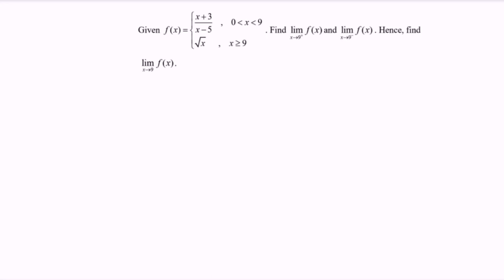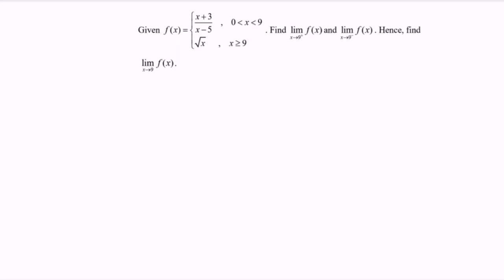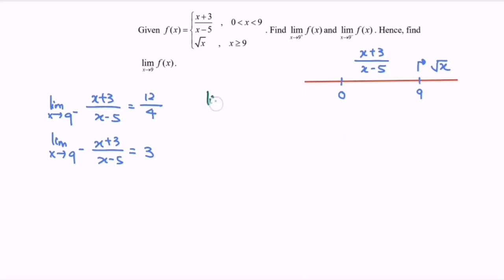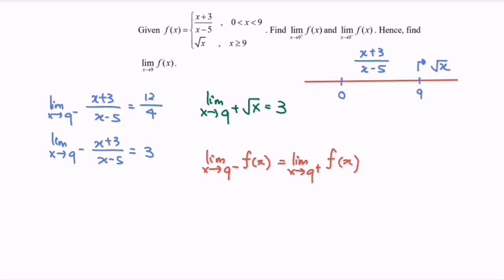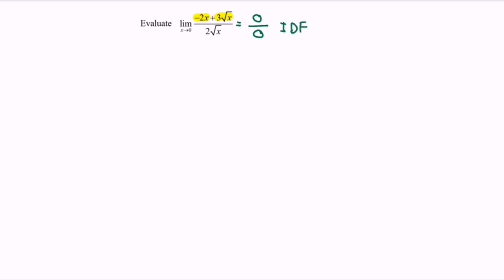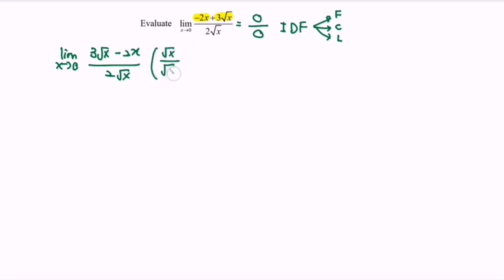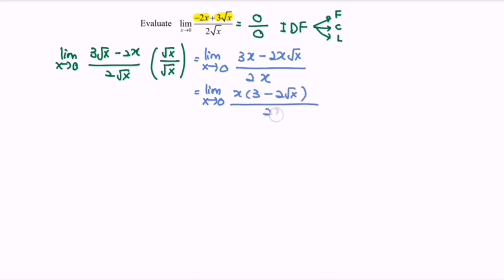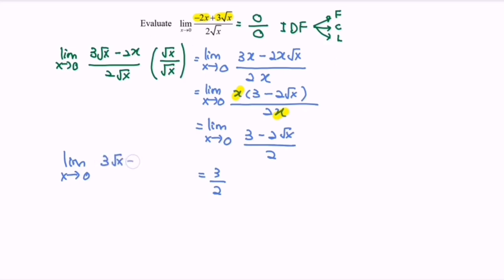SET 15 A Q1 limits & Continuity